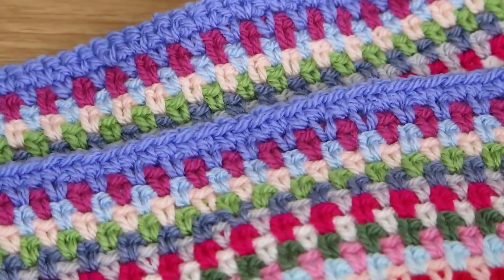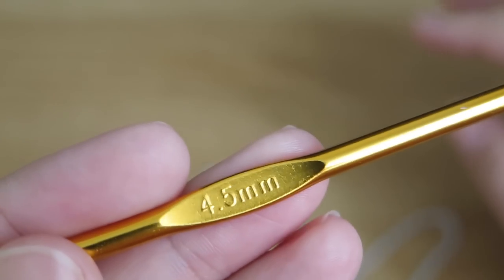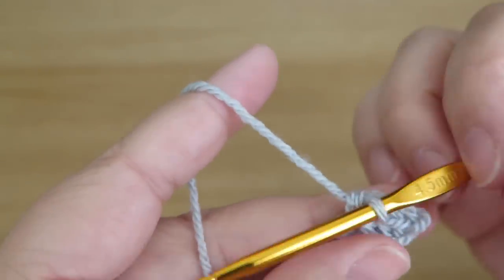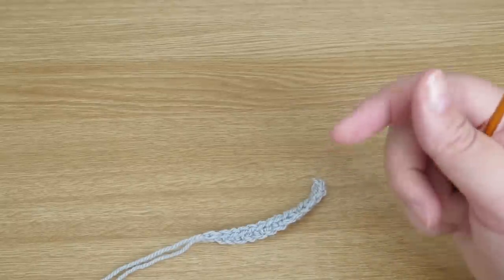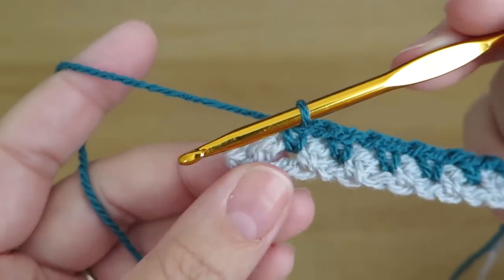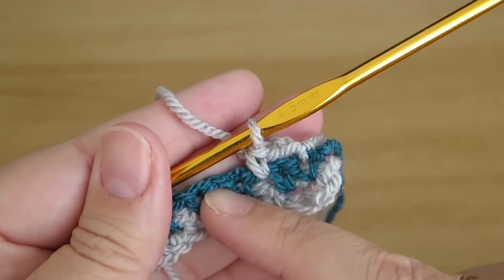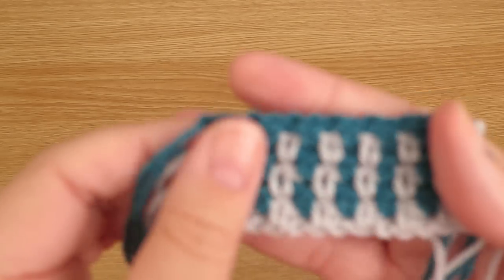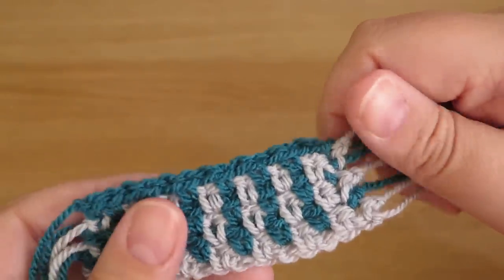Crochet Moss Stitch Tutorial | Girlybunches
This week I will be showing you how to crochet the popular crochet moss stitch!  I think you will agree it looks rather fabulous and a great way to use up ends of yarn!

Next week I will show you how to create the ruffle edge you can see on the scarf that I have been making.

Olivia
x